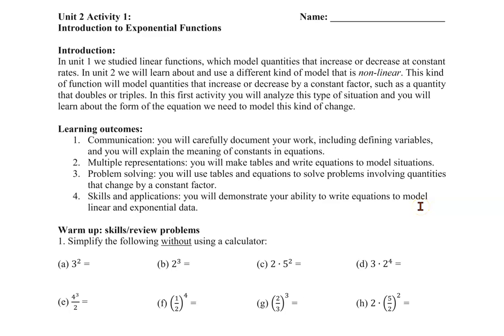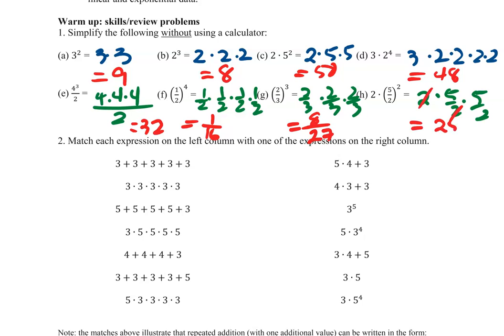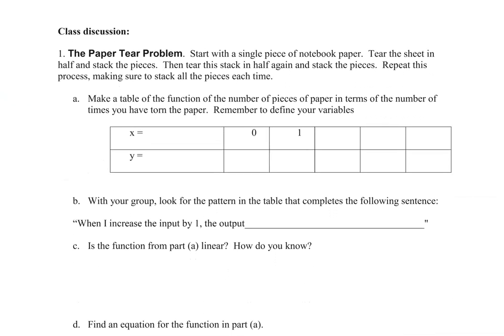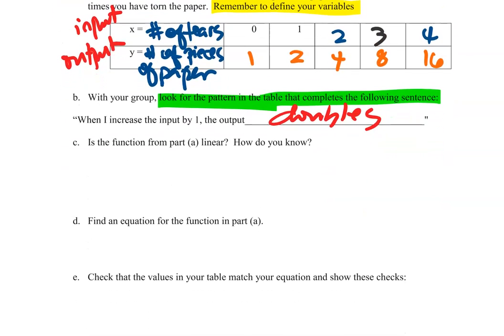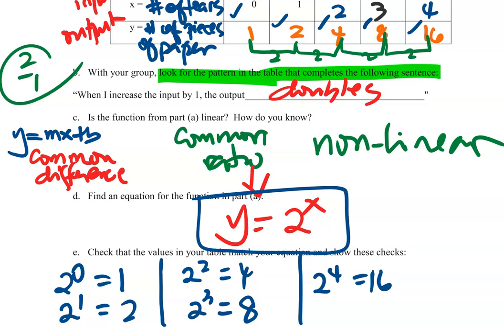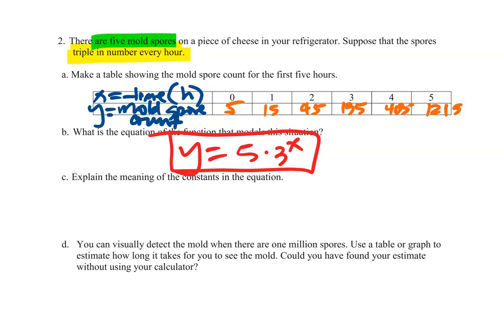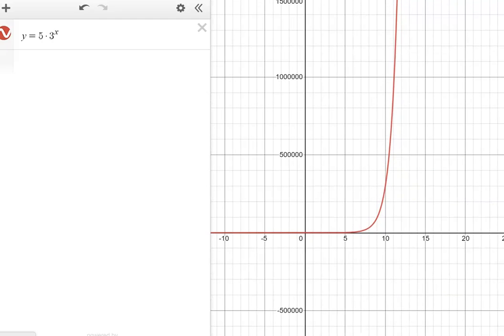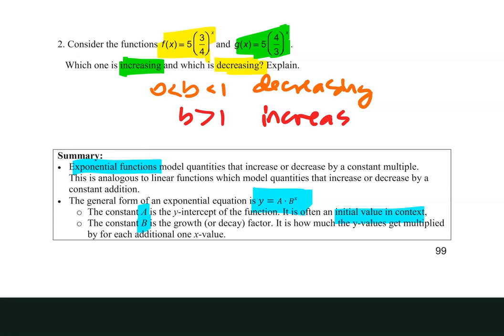U2 Activity 1